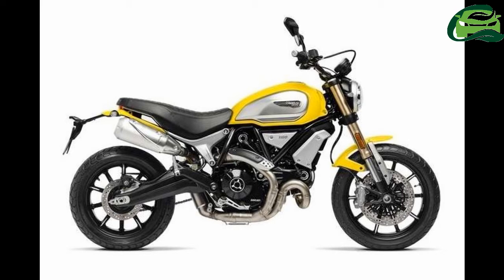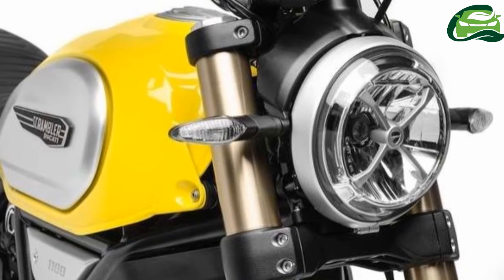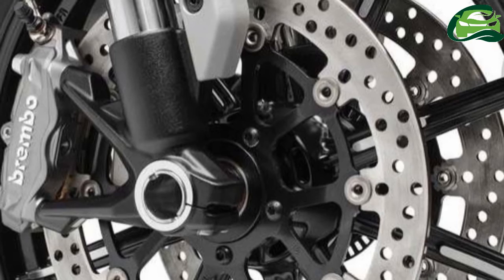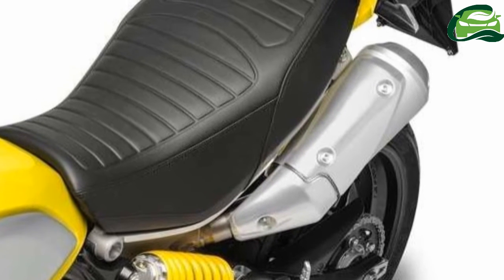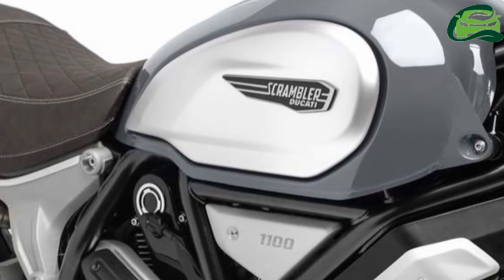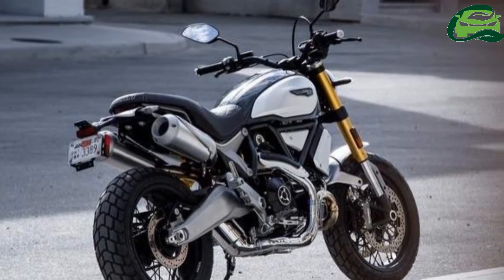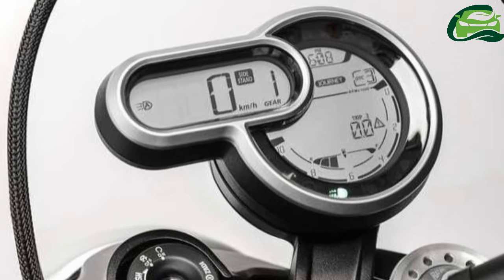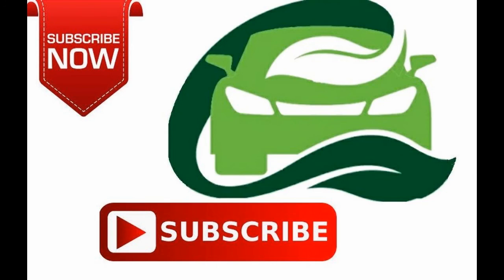2018 Ducati Scrambler 1100 will be shown at EICMA